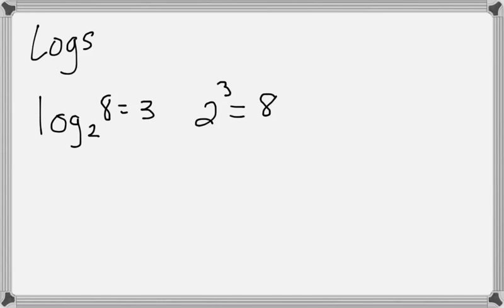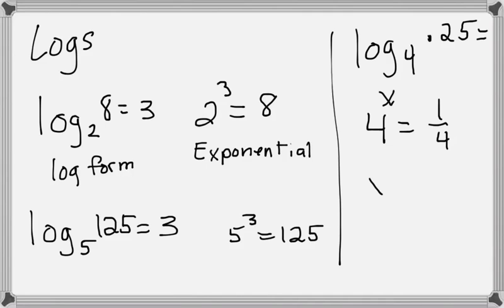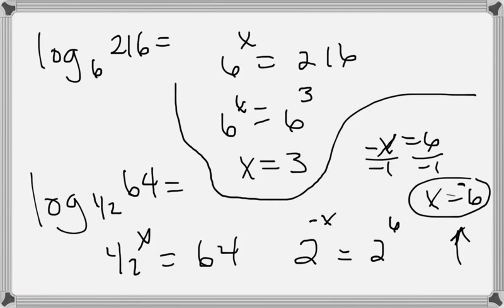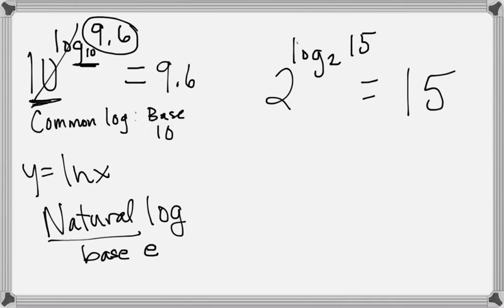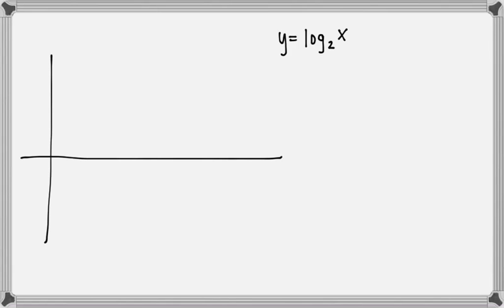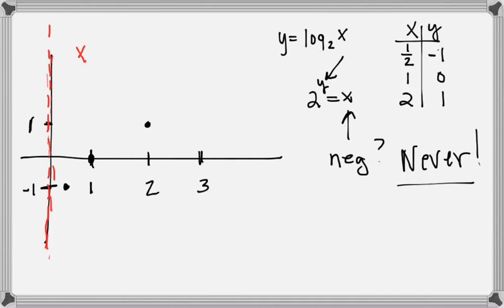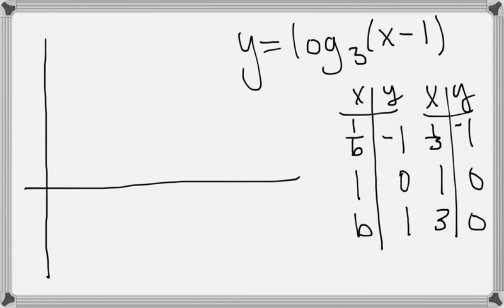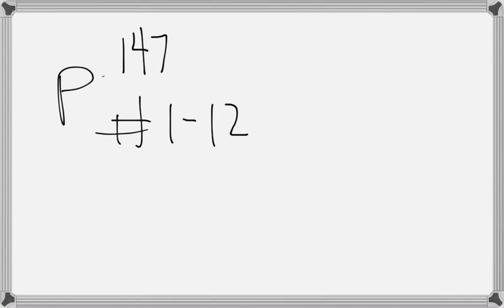Math 3 2-7-13